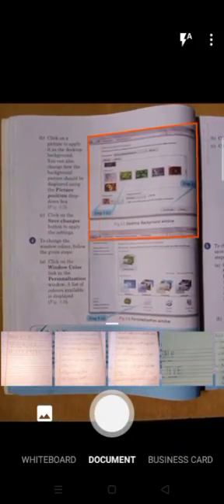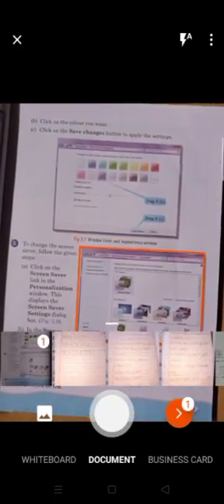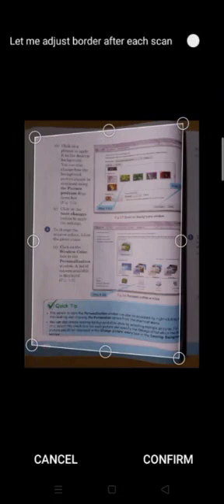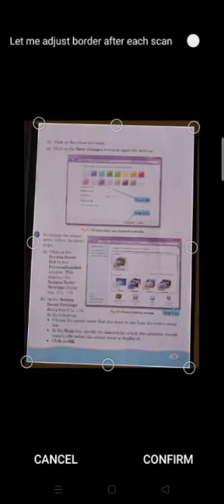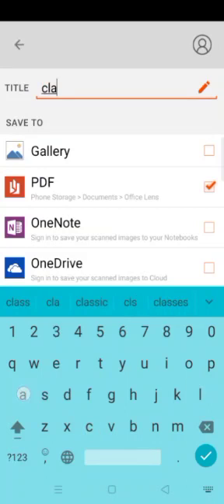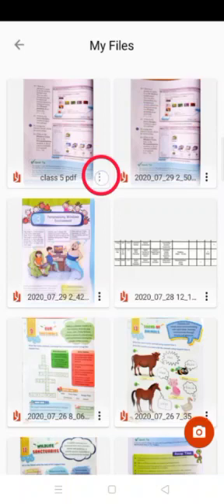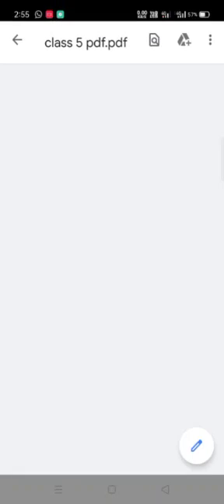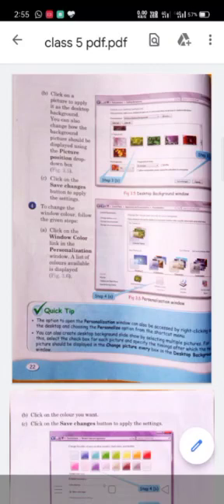Create Pdf files easily and quickly by scanning documents/ pages, etc. | Microsoft Lens.